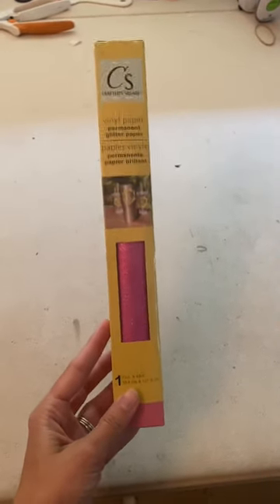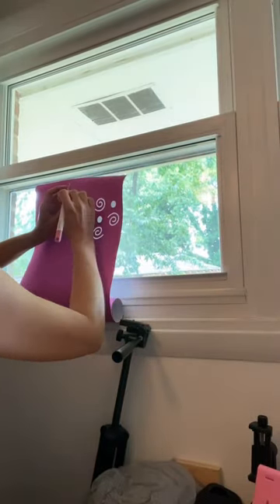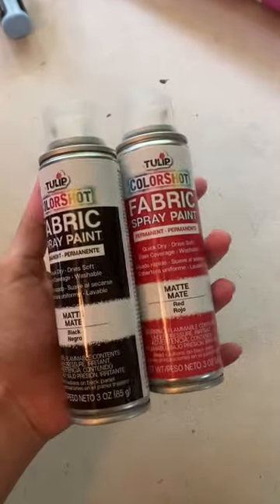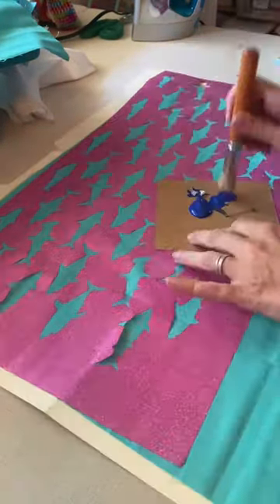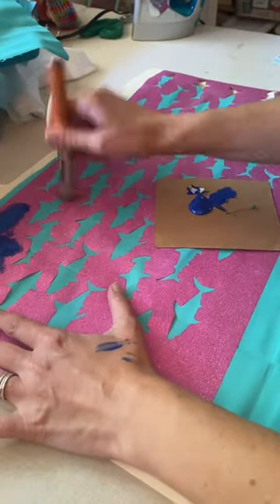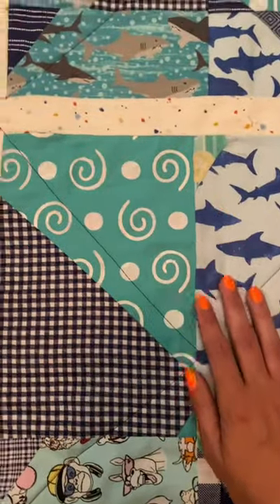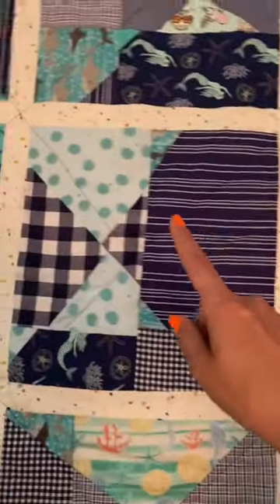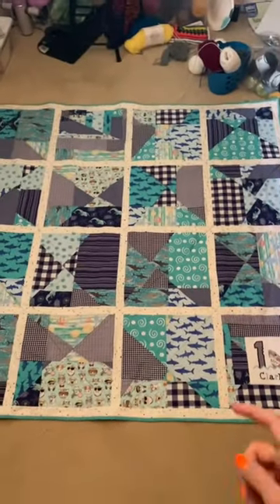The possibilities are endless for this method! What would you use it for?